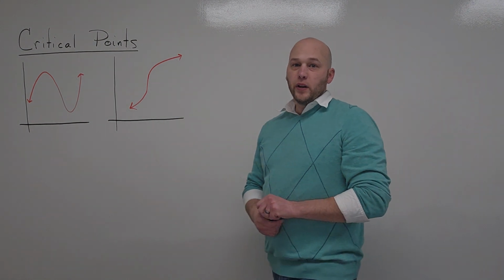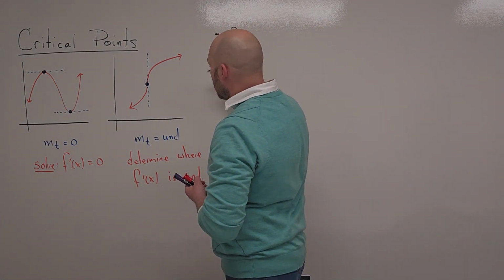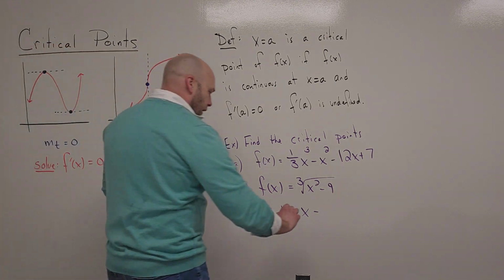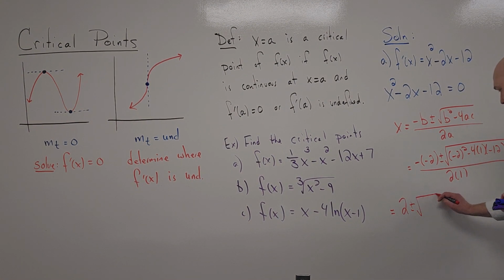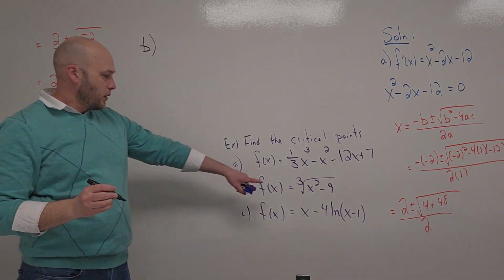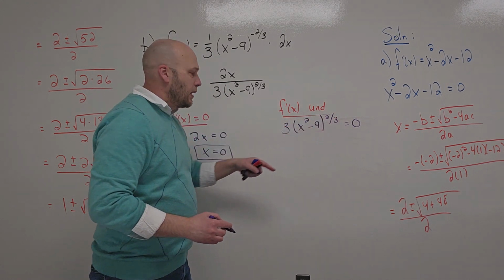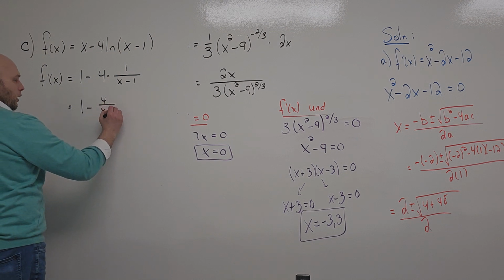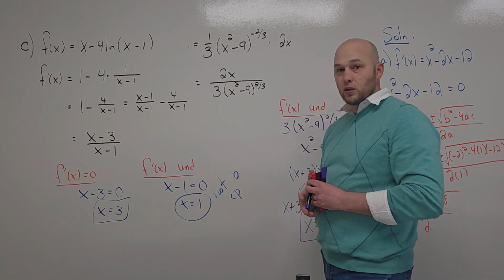Critical points, Part 1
In this video I describe what critical points are and how to find them. In other videos I show how to classify these points as local maximums, local minimums or show that they are neither.

After rewatching the video, I had a few followup comments that I wanted to make, so I decided to retitle this as part 1 and to make a part 2 video.